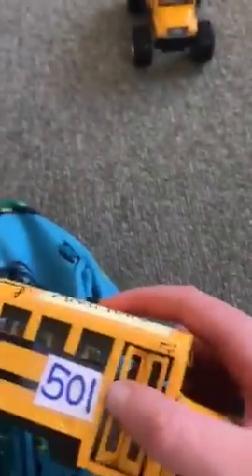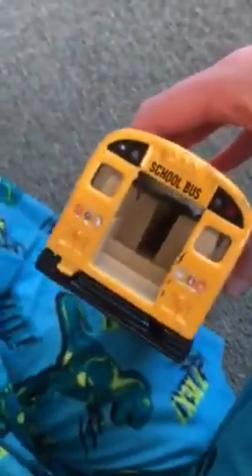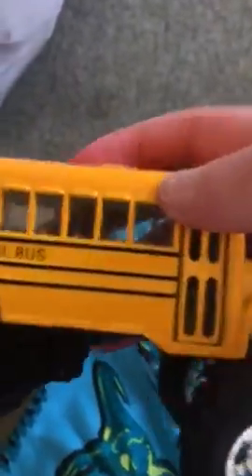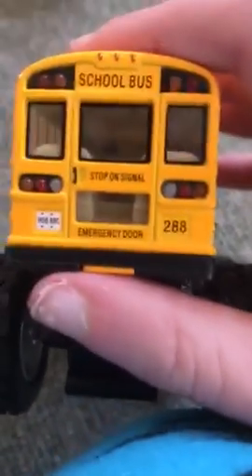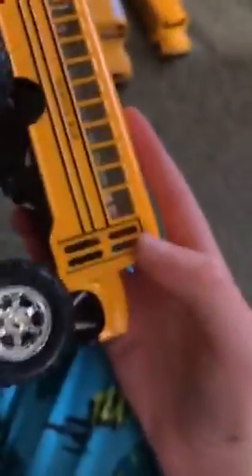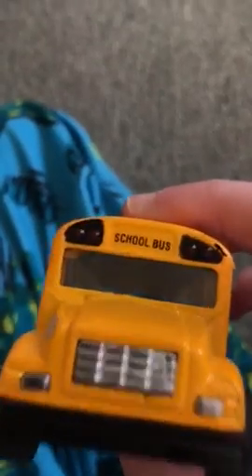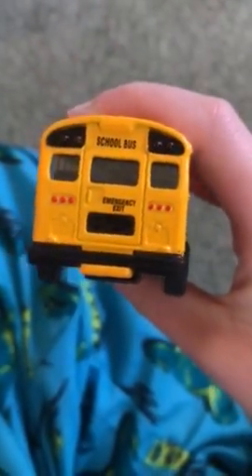My School Bus Models